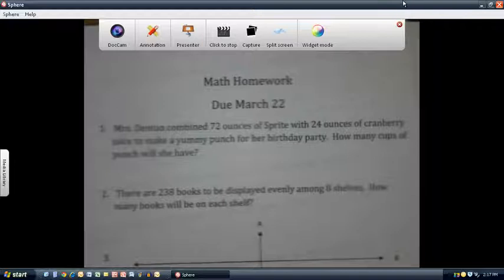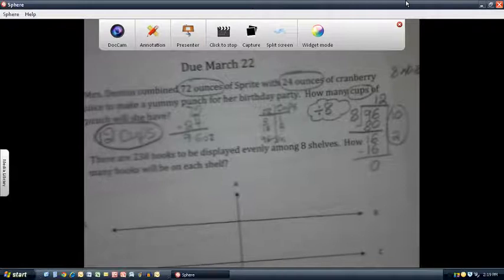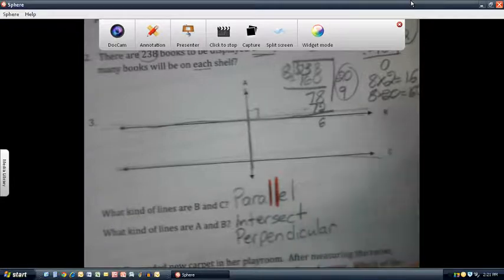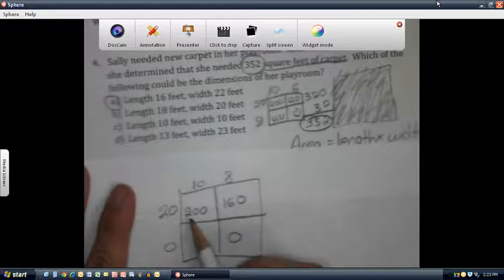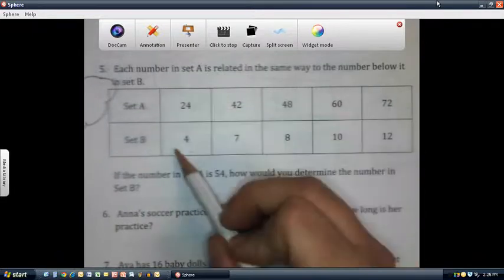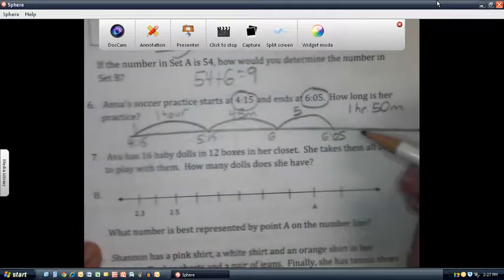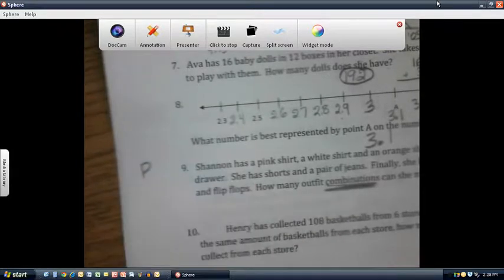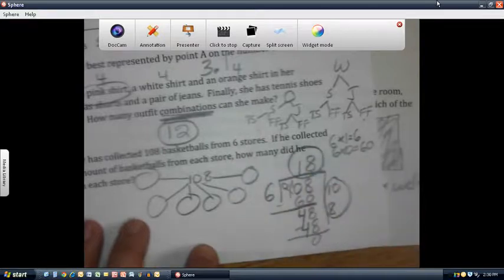Math homework 3/22